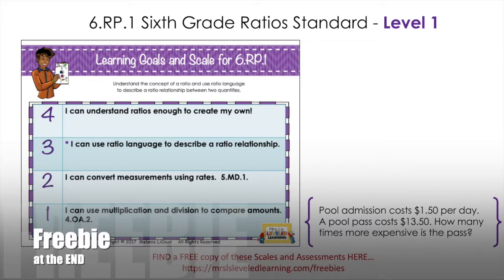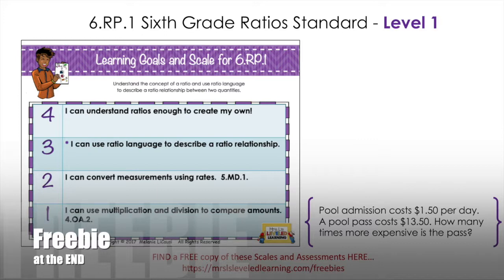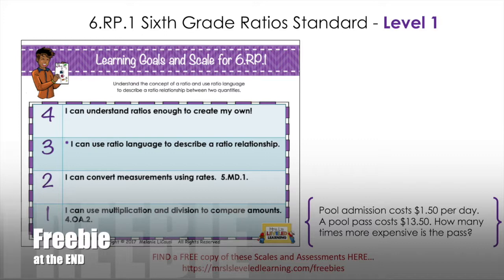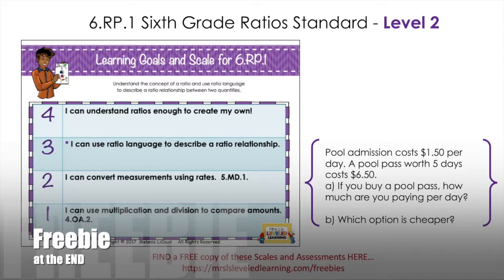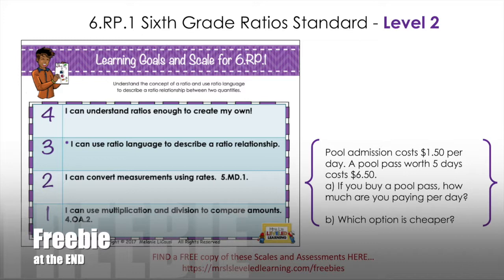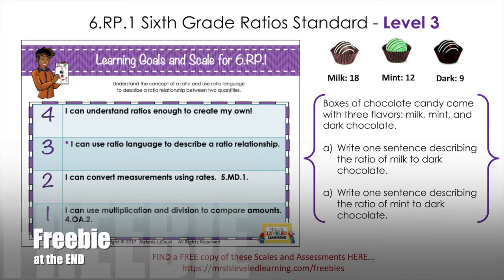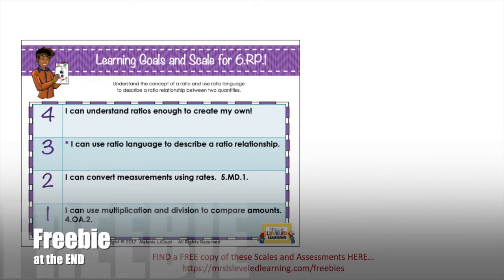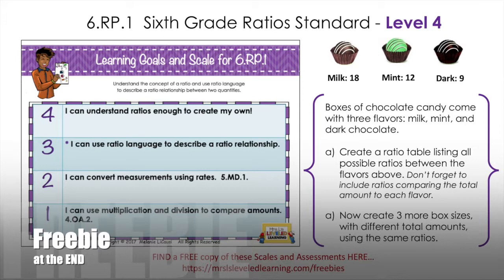How to Teach Proportions in Sixth Grade Math to All Learning Levels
6RP1 Ratios and Proportions Differentiation for Sixth Grade Math  - This video walks you through one way to pre-assess your math students in this sixth grade standard. The standard is embedded in a scale with four related levels of difficulty. Level 1 being the easiest, level 2 being just below grade level, level 3 at grade level, and level 4 above grade level. These scales and assessment tasks were designed by Melanie LiCausi.  To LEARN MORE about Differentiation with Proficiency Scales, visit... www. mrslsleveledlearning.com